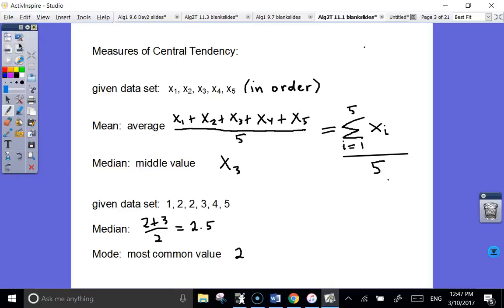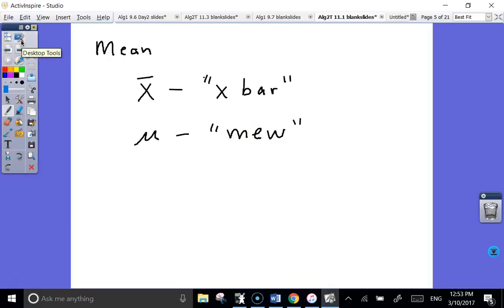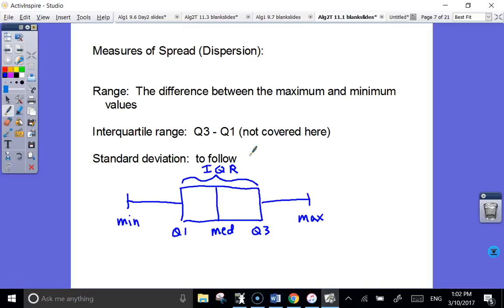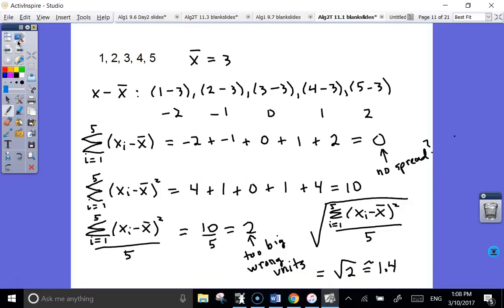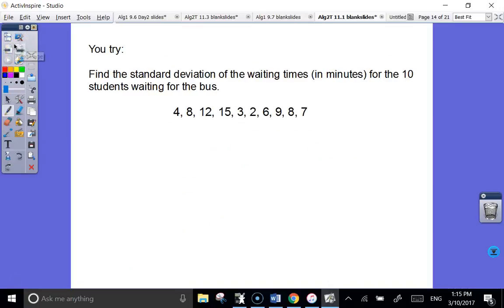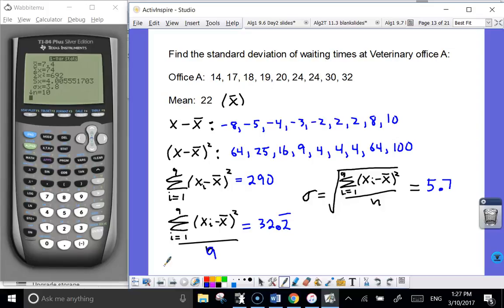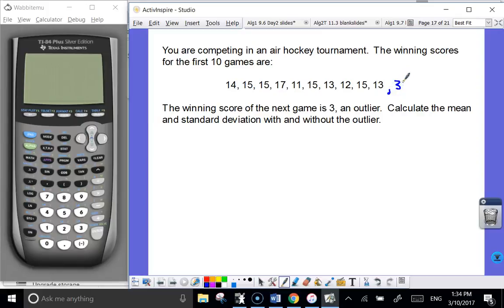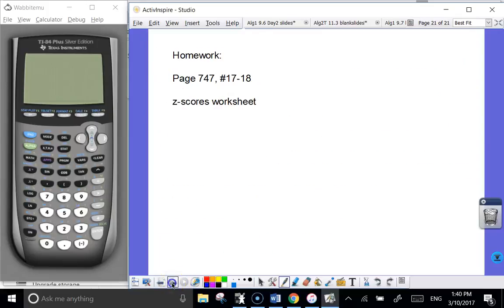Mr Callahan, Math Teacher, Tabb High School